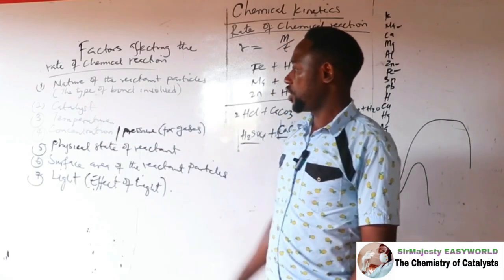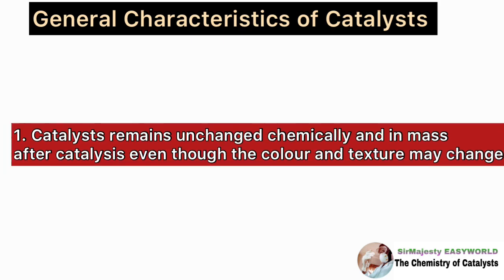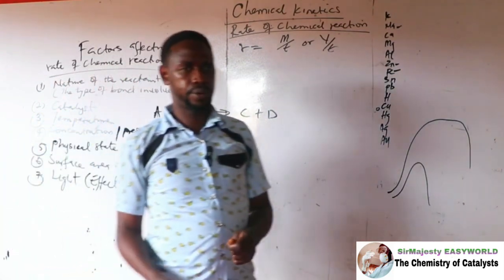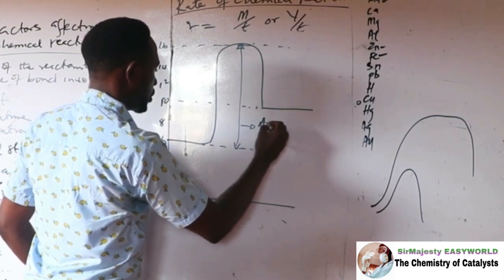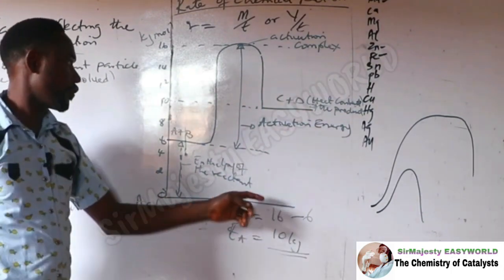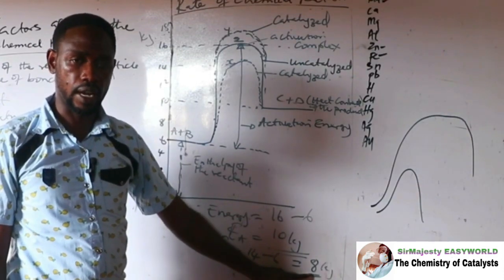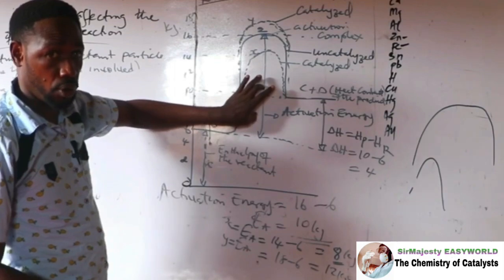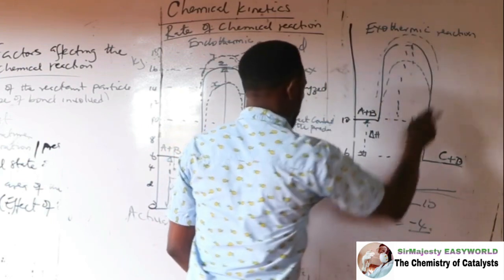Chemistry of CATALYSTS : All you need to know about catalysts